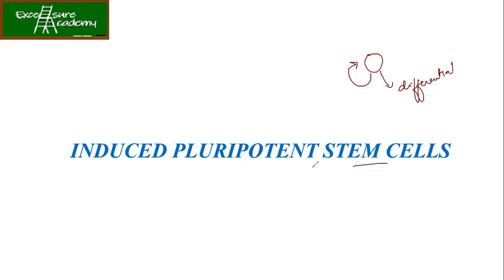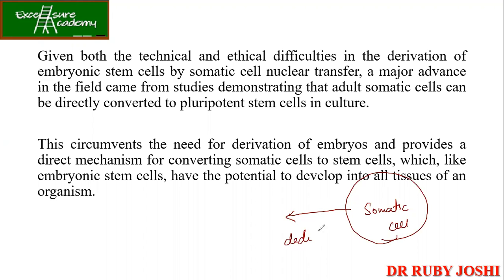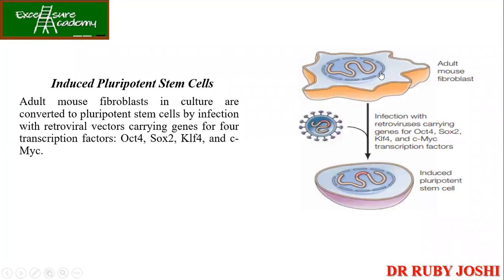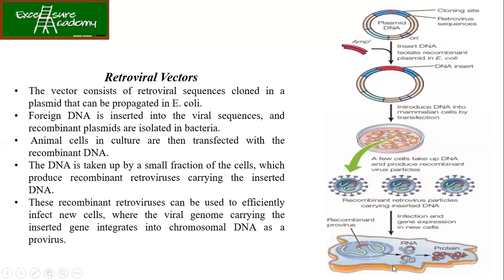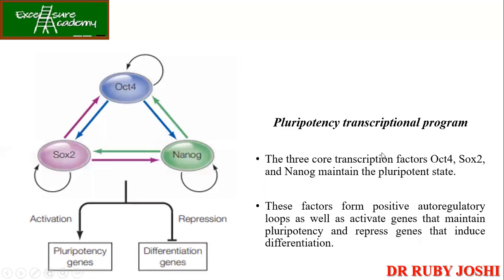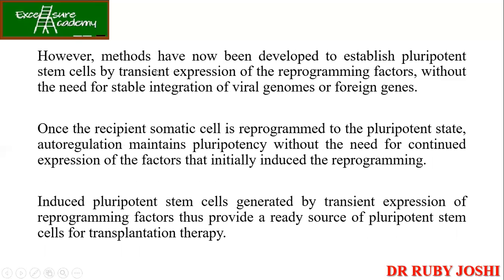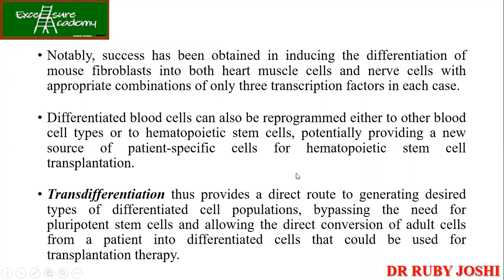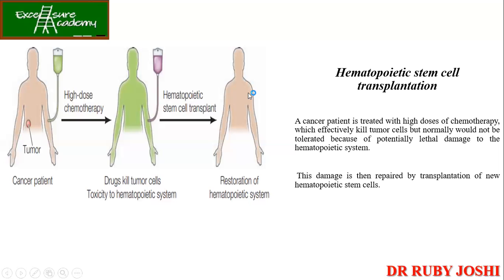Cell Renewal #Lecture_61 Cell Biology Induced Pluripotent Stem Cells